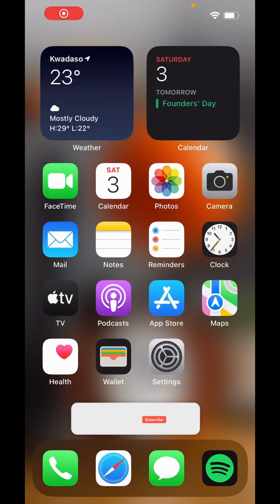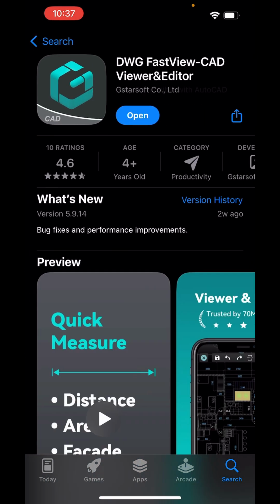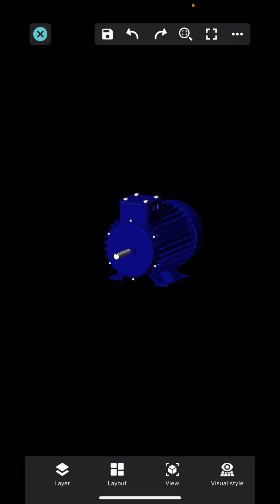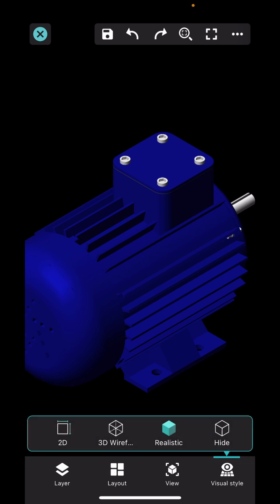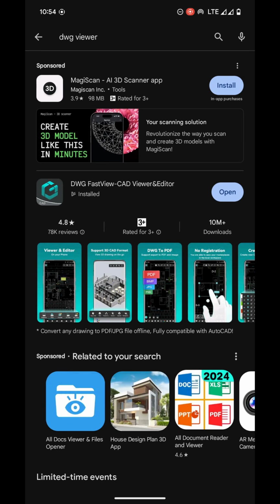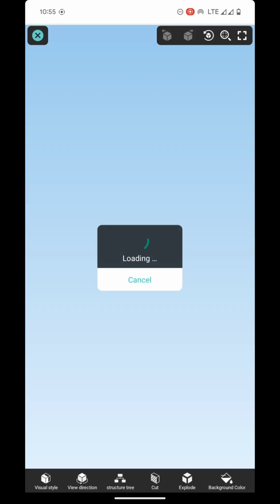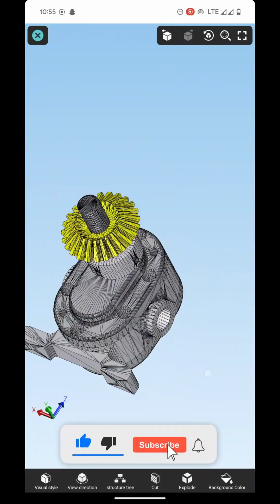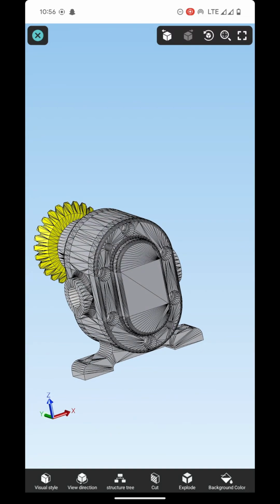How to open any DWG file on a smartphone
Discover how to effortlessly open and edit DWG files on your iPhone or Android phone with this powerful app.

Enhance your CAD workflow by accessing your designs on the go! 🌟📱